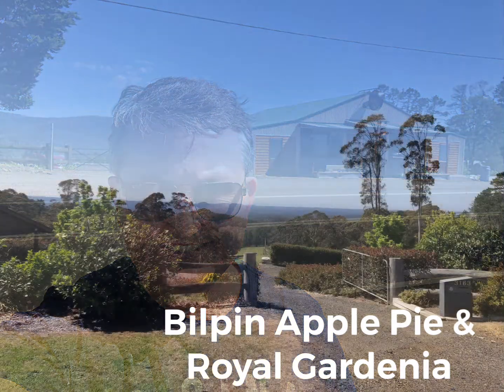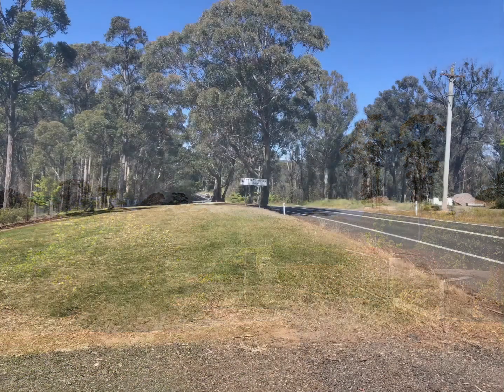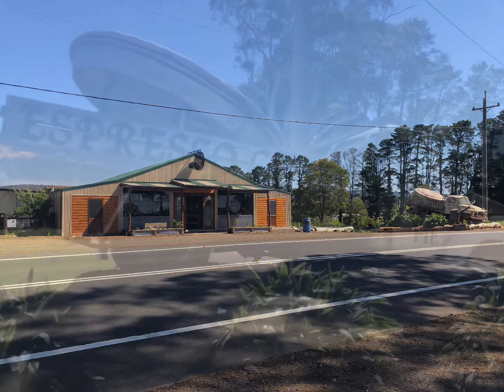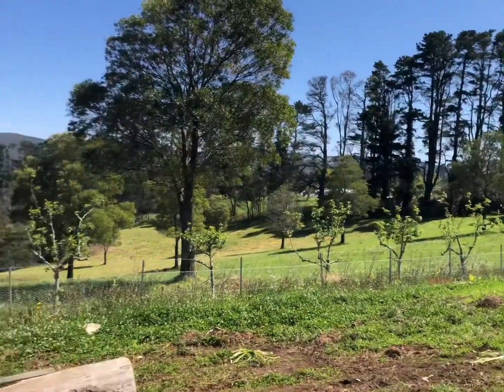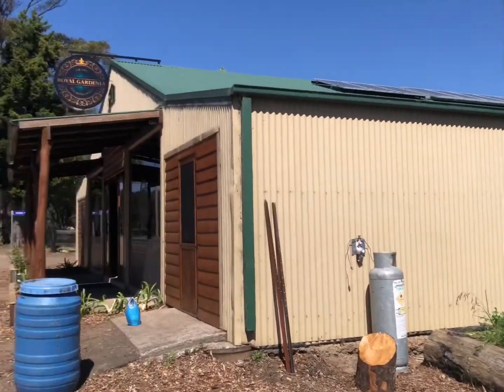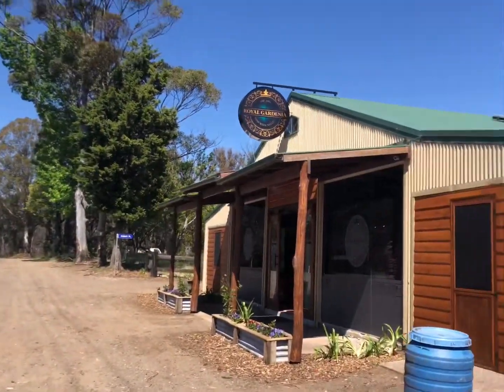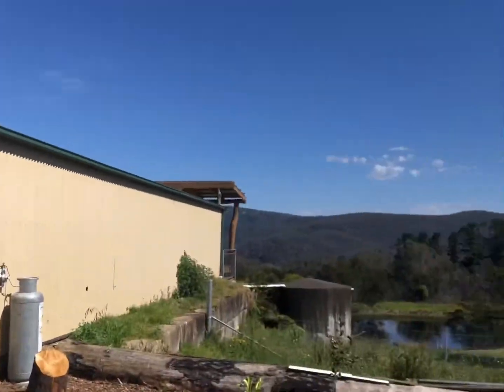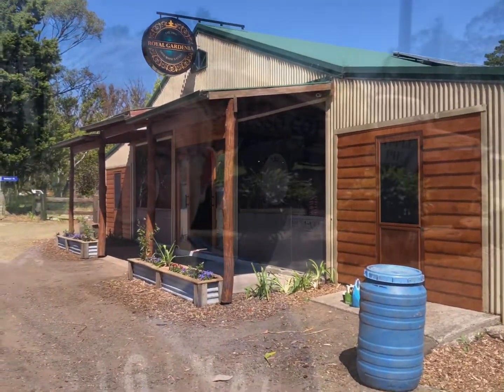Bilpin Apple Pie & Royal Gardenia Cafe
Bilpin Apple Pie & Royal Gardenia Cafe (Bilpin Apple Pie Cottage Orchard)

This is of many little cafe's and restaurants along the Bells Line Road in the Blue Mountains